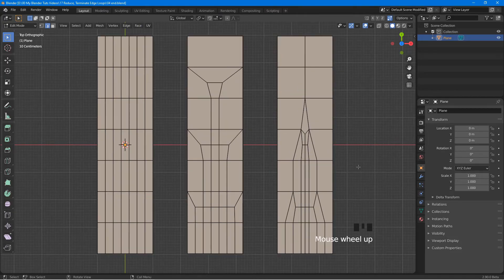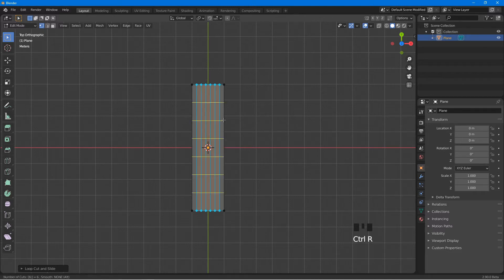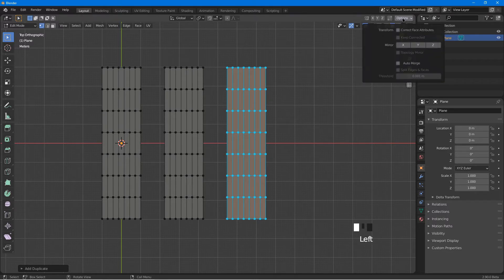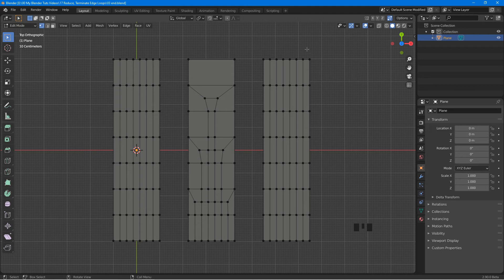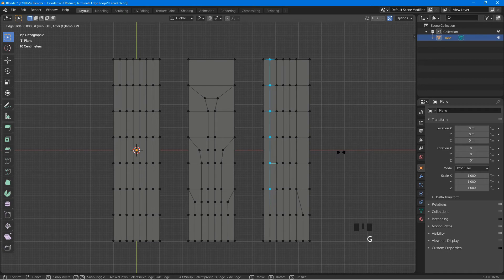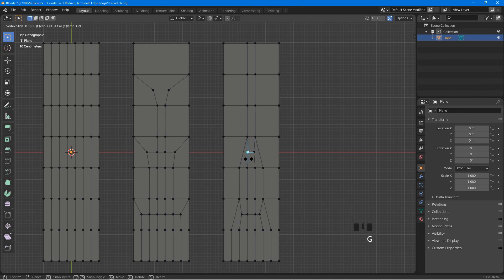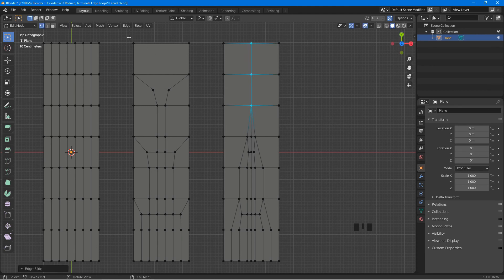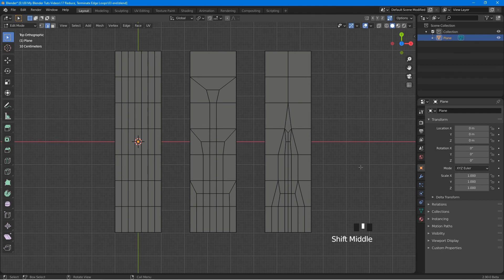Blender Tutorial How To Reroute, Reduce, Terminate Edge Loops.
This channel is all about Blender and 3D.
It is about giving back to the community by sharing knowledge and helping each other grow.
Most importantly, this channel is created for you.
Get involve and help this channel grow by sharing and giving the videos a 'Like'.